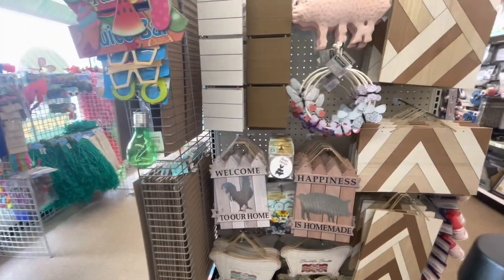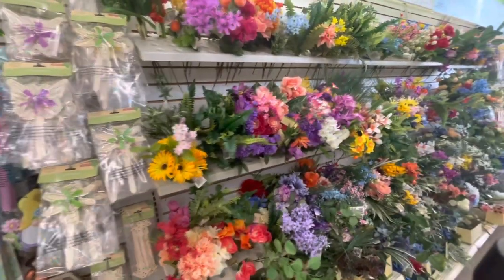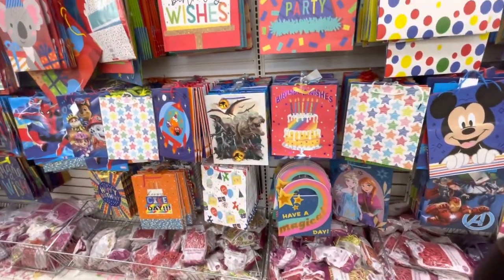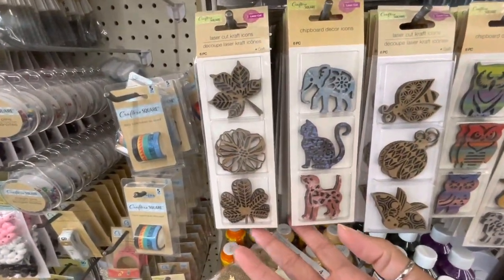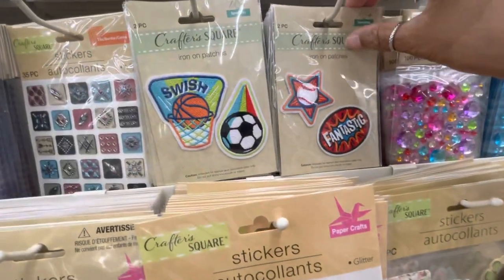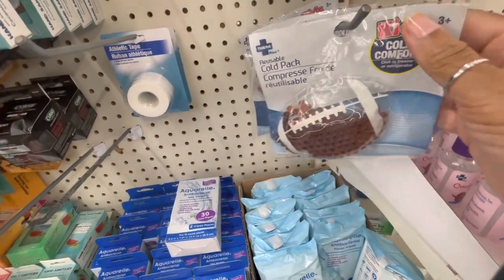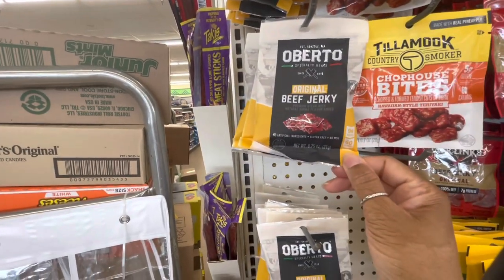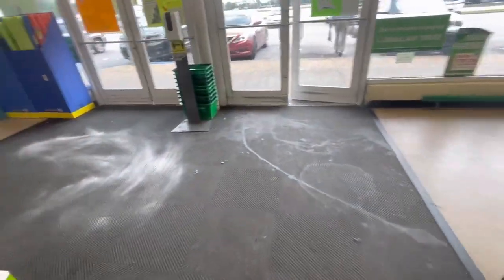DOLLAR TREE* NEW FINDS WALKTHROUGH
New Finds at the Dollar Tree.
Thank you so much for your support, I really appreciate you all so much Queens and Kings.